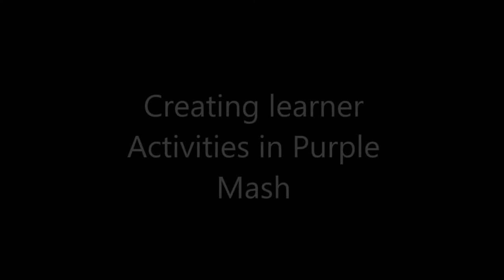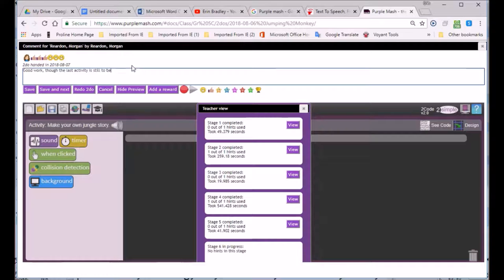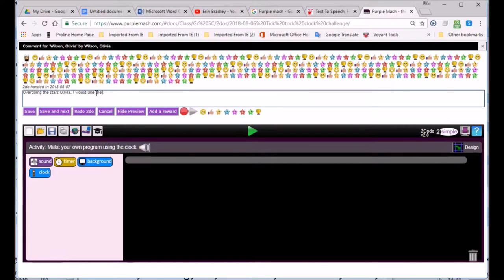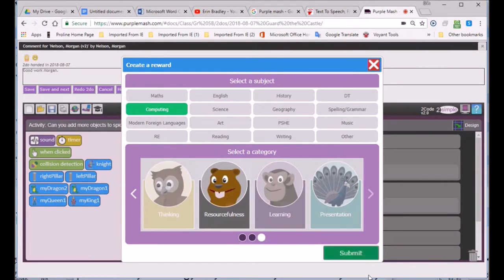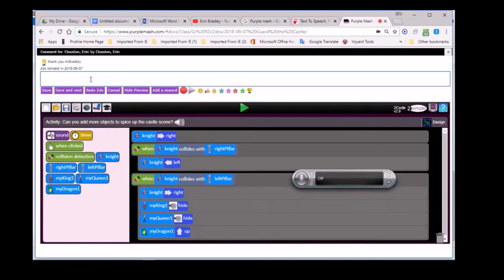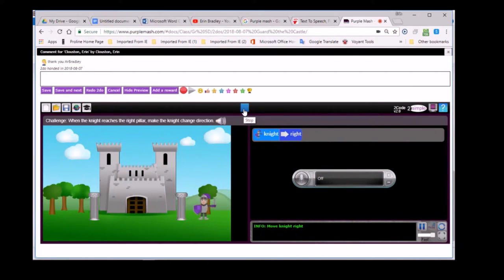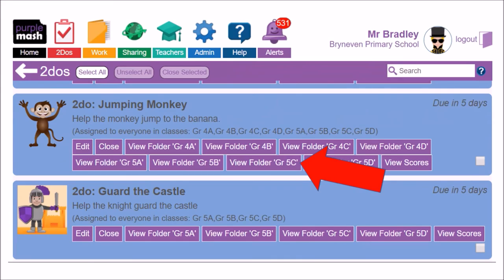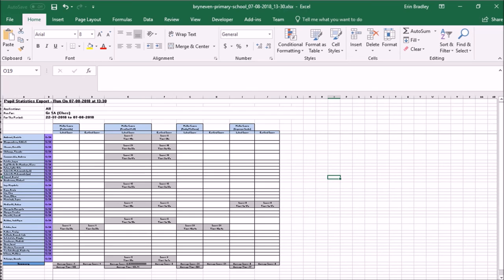Tasks Setting Purple Mash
Teachers need to set up and access their learner's activities with minimal friction. In this work, we show how Purple Mash, enhances the academic communication between teacher and learner. We target our teachers: hoping to embrace them; that they get to actively see the dynamics of Purple Mash. We show how a teacher interacts, rewards and comments, and then derive a receipt -results, in a download (Excel spreadsheet).